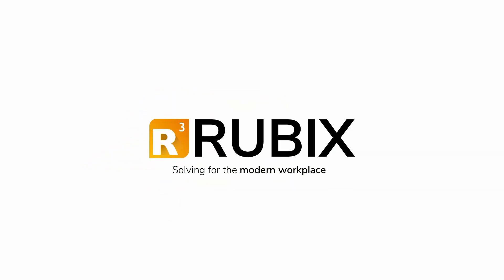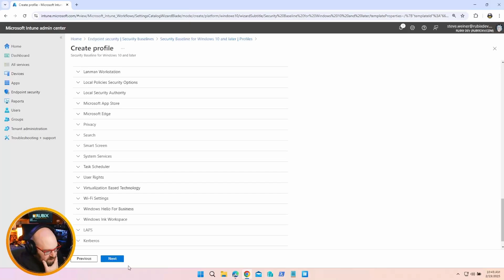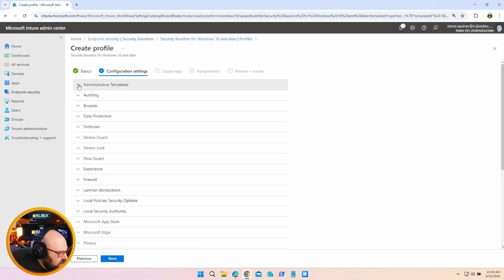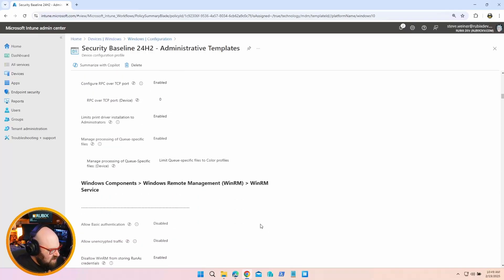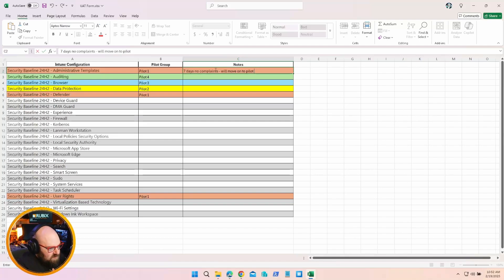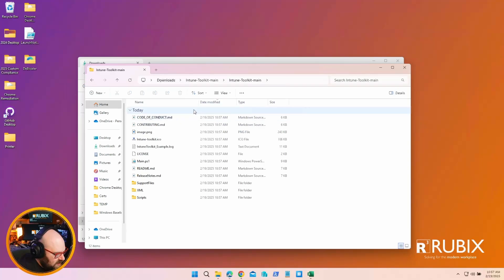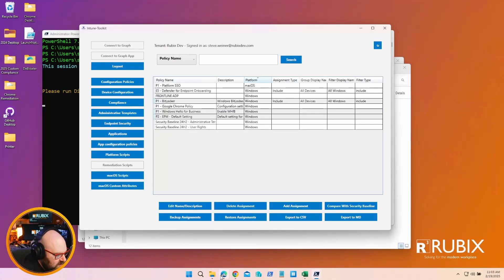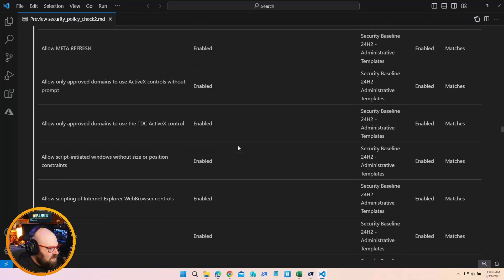How You Should Be Using Intune Windows Security Baselines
Does anyone else miss bigger and bulkier laptops that had every port you could want?

Speaking of everything you want, today we're going to take a deep dive into Windows security baselines for Intune.  We'll cover the basics, and then look at bringing in some help from Dustin Gullett and Maxime Guillemin to take things to the next level!

Chapters
00:00:00 Enough with the thin and light laptops
00:01:21 What are security baselines?
00:02:50 All or nothing?
00:03:44 Baseline individual settings
00:05:48 Import the individual settings
00:07:29 User Acceptance Testing
00:09:11 What if you already have policies configured?
00:10:07 The Intune Toolkit
00:11:17 Compare policy
00:12:24 Reviewing the results
00:14:07 Thank you, Dustin and Maxime